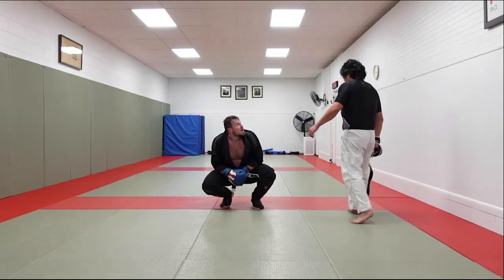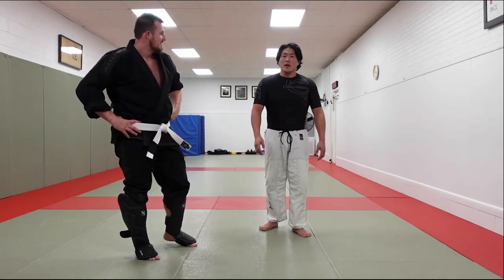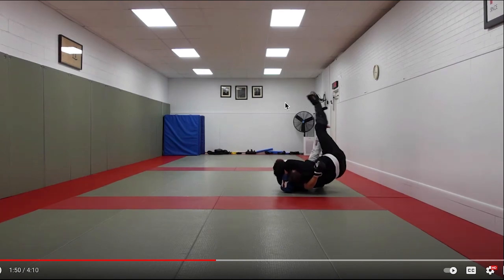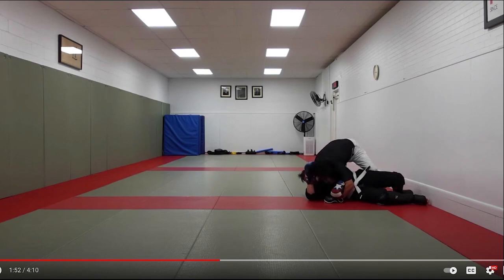Sensei Seth vs Shintaro Higashi - Karate vs Judo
We have some cool martial arts exchanges between two talented martial artists. On one side we have @SenseiSeth, a Karate and Muay Thai trained guy. On the other side, we have @Shigashi84, a Judo and Kyokushin man. Let's see the two of them spar and exchange martial arts knowledge. Shintaro was not wearing a mouthguard, so Sensei Seth was trying to be careful when sparring. Also, shoutout to co-host Lubo. Please go follow him in the pinned comments!